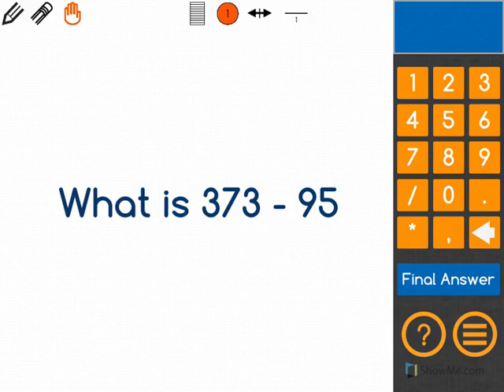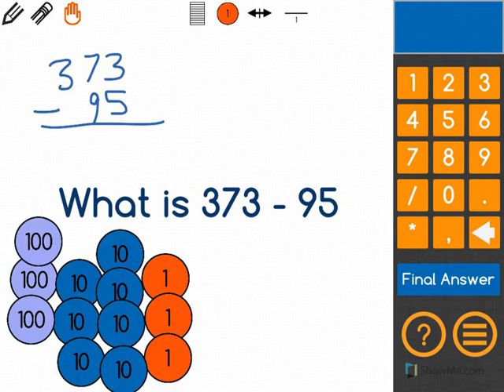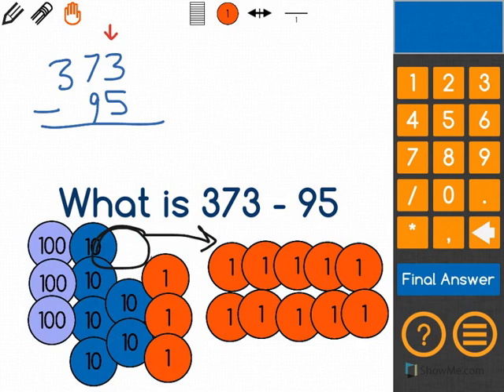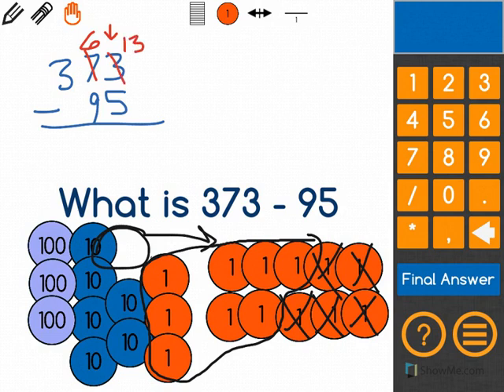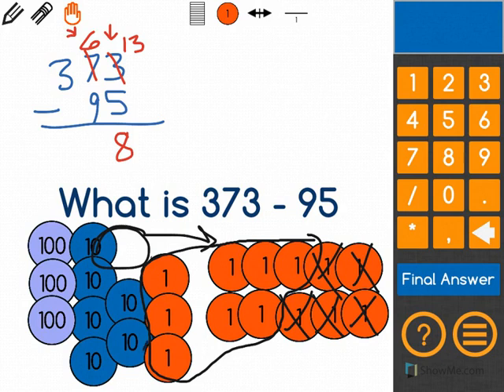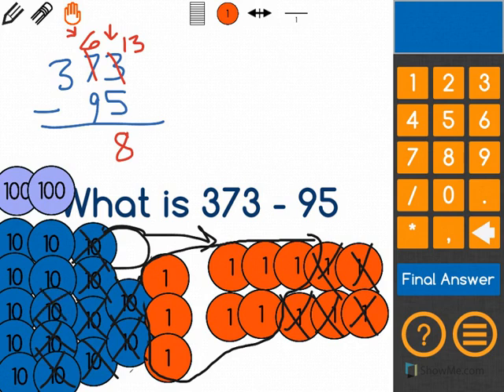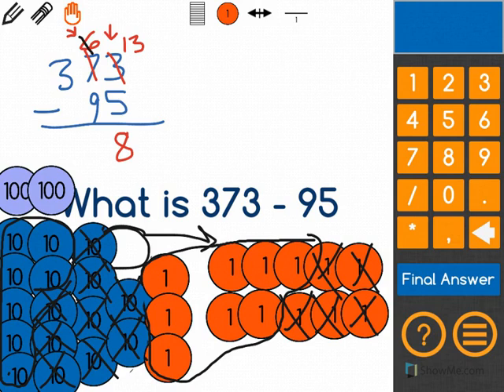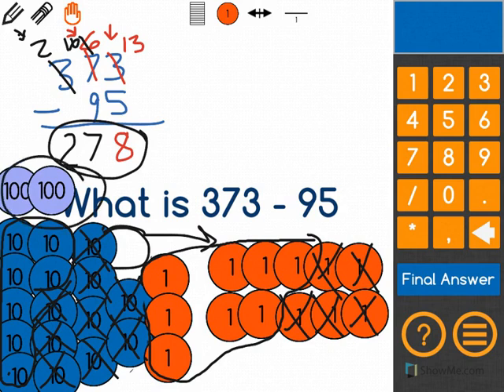[2.NBT.7-2.8] Add/Sub within 1000 - Common Core Standard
Understand that in subtracting three-digit numbers, one subtracts hundreds and hundreds, tens and tens, ones and ones; and sometimes it is necessary to decompose tens or hundreds.